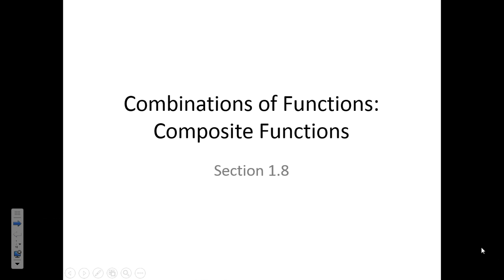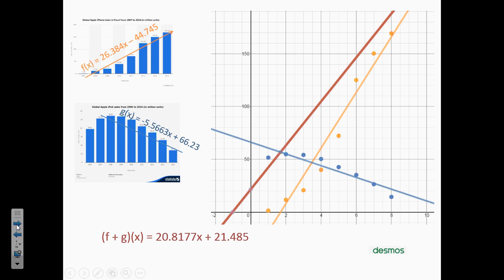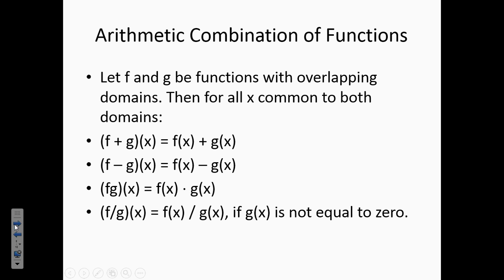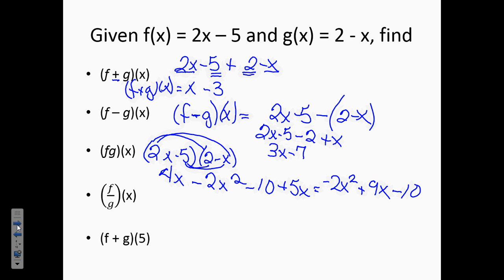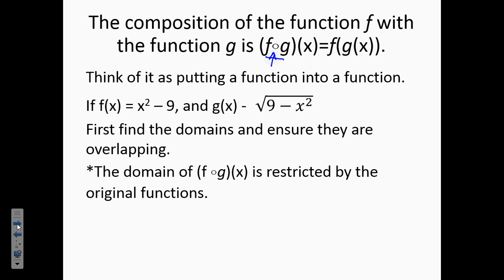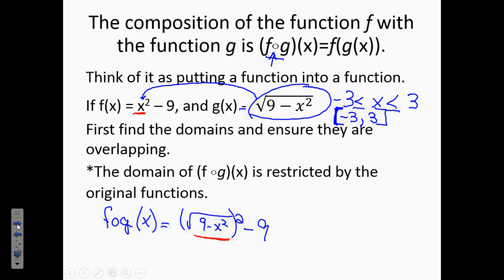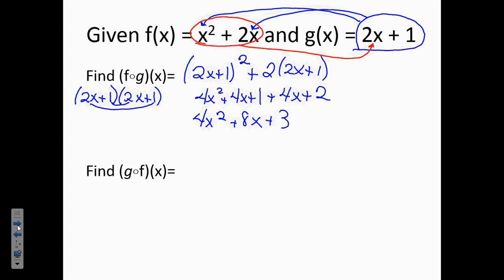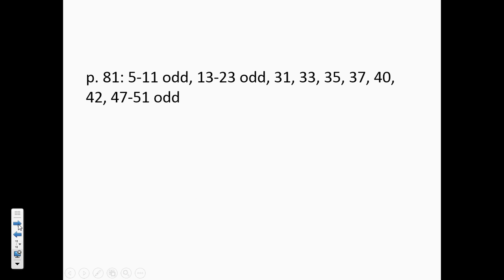Combinations of functions, Composition of functions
combining ipod and iphone sales to see the health of the market, composition of functions